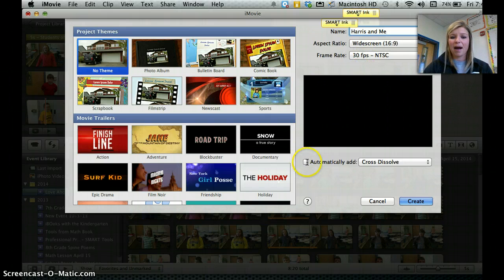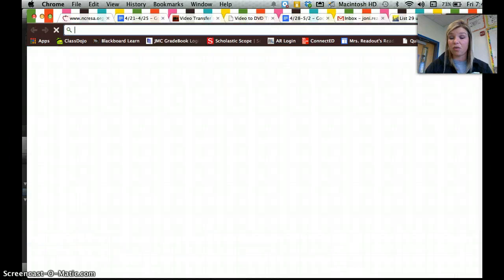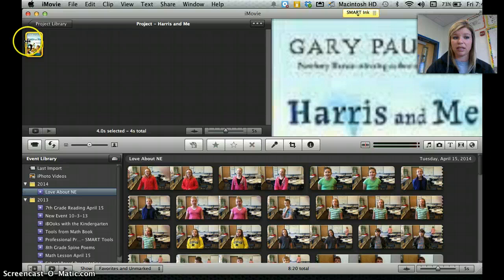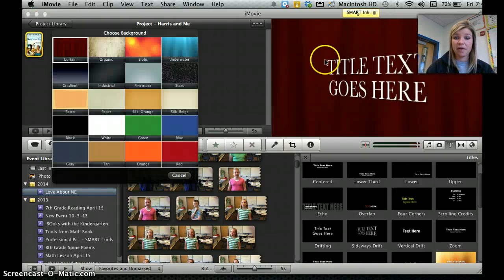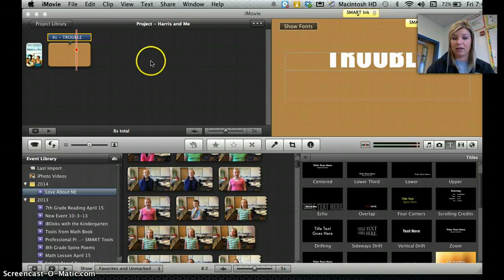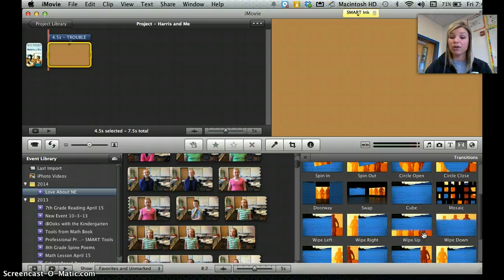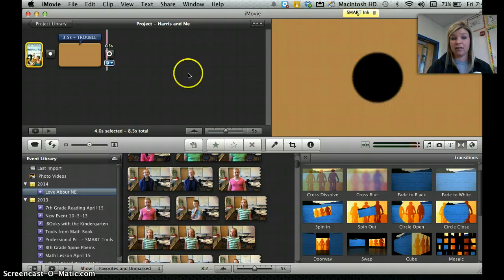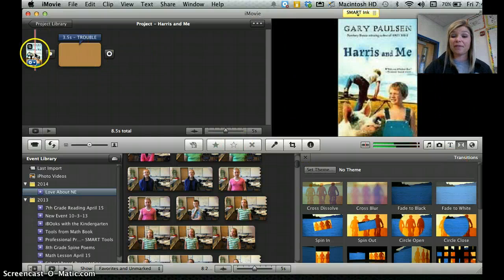iMovie Tutorial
Tutorial for how to create a book trailer in iMovie.